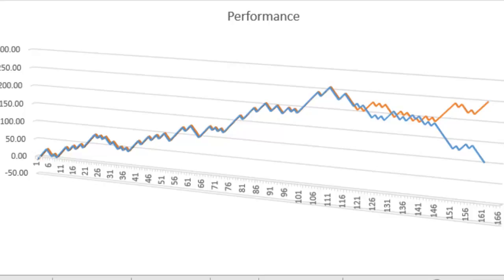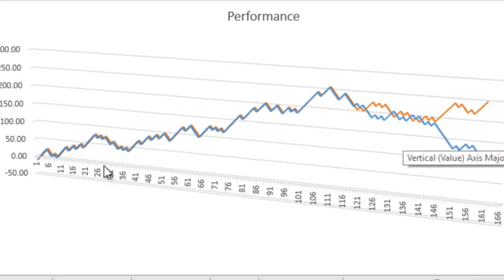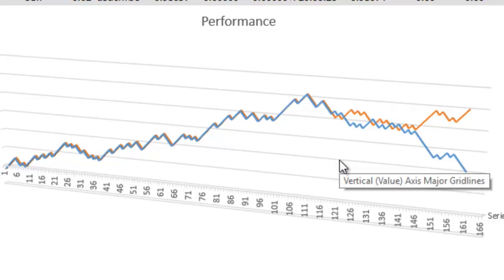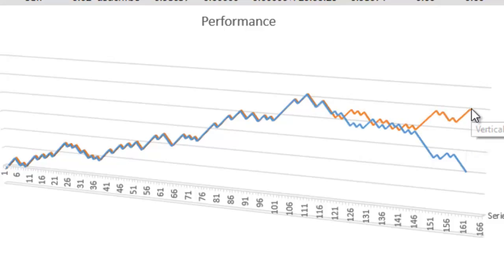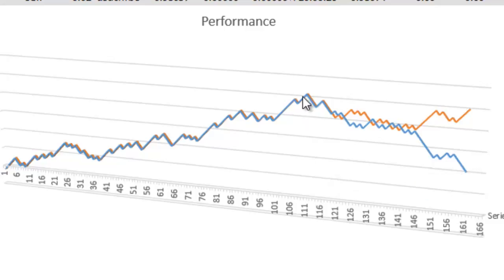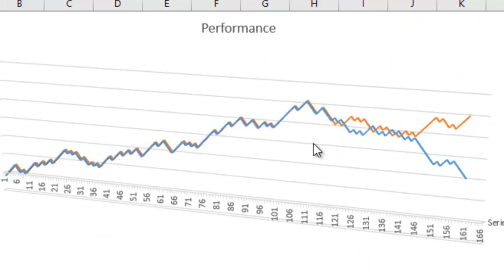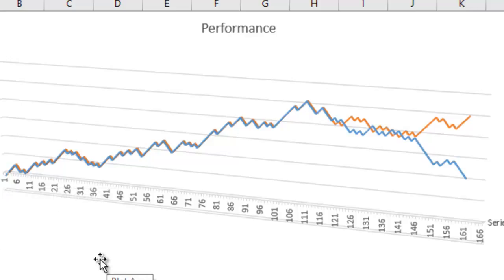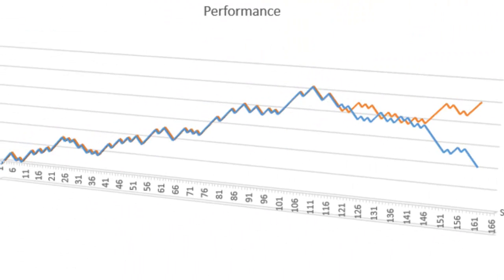First Profitable AutoTrader in Binary Options? Week 6 results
This is the result after 6 weeks with the SNIPER Auto Trader